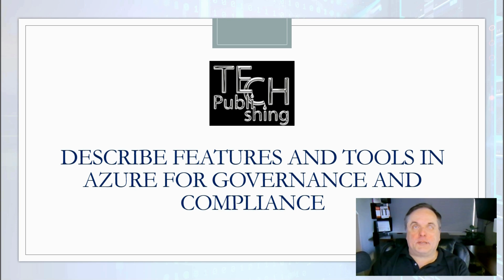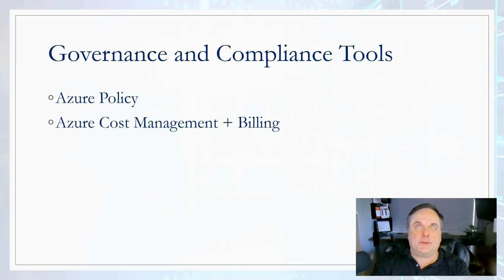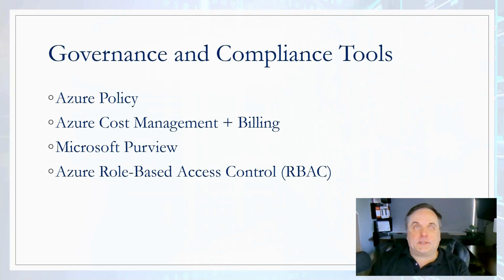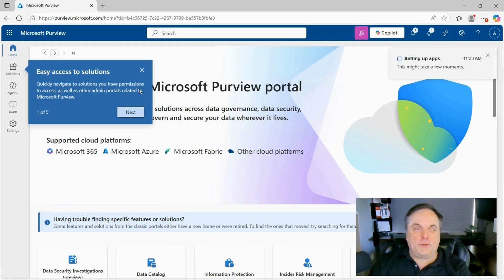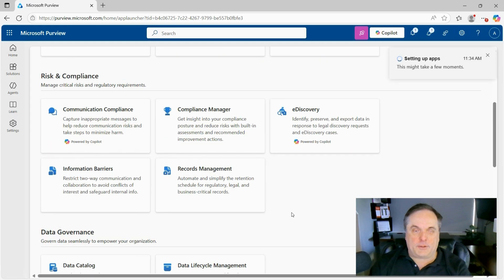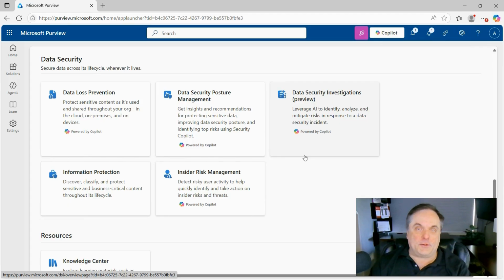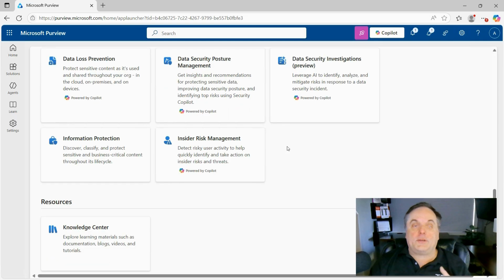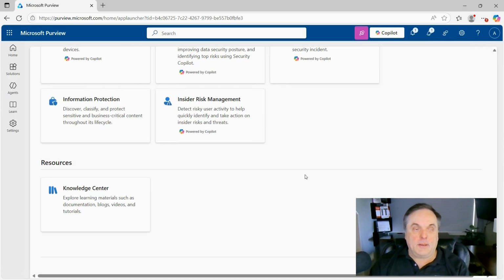03 05 AZ-900 Exam Prep Describe features and tools in Azure for governance and compliance